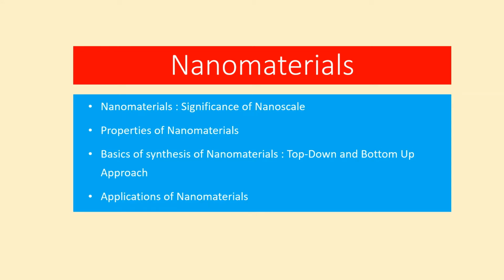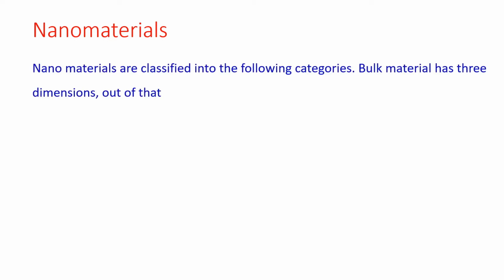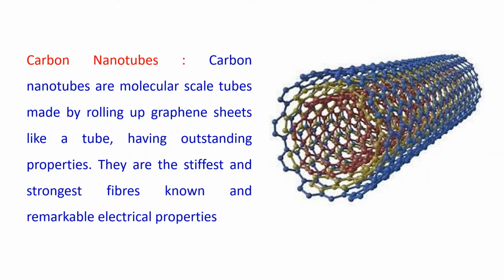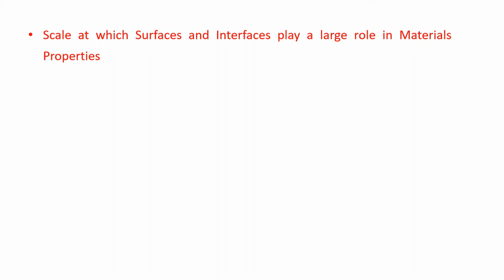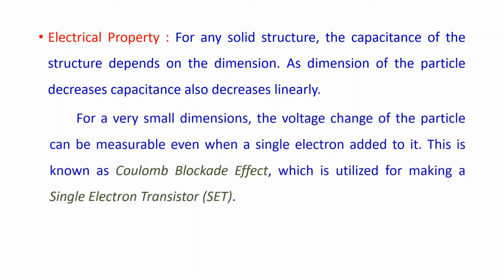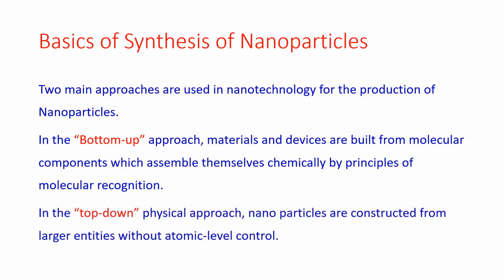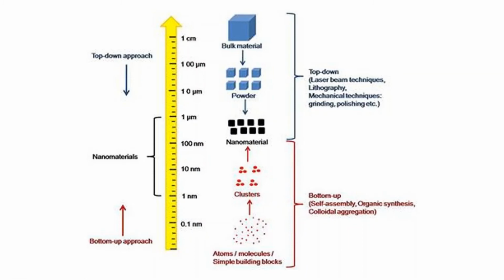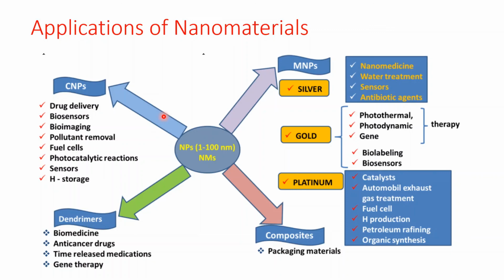Nanomaterials | Nanotechnology / Nanoscience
This video describes the basics of Nanomaterials and its properties. The following topics included in the video-
Nanomaterials : Significance of Nanoscale
Properties of Nanomaterials
Basics of synthesis of Nanomaterials : Top-Down and Bottom Up Approach
Applications of Nanomaterials